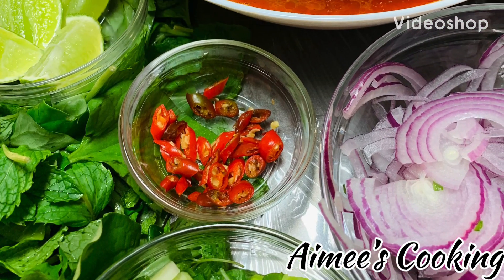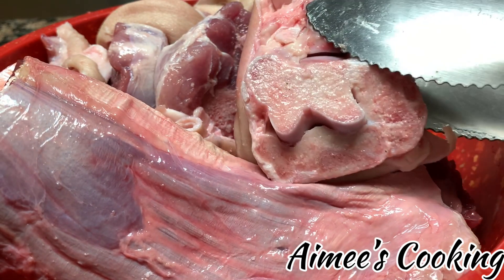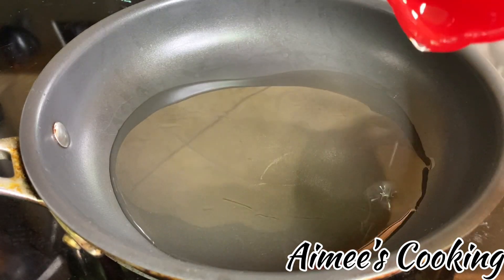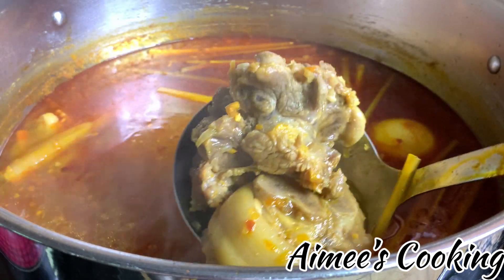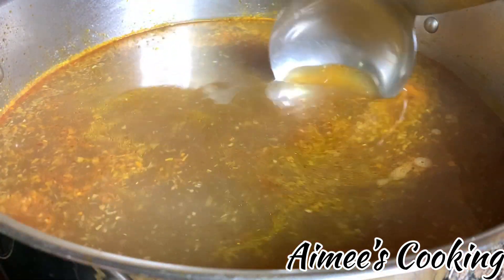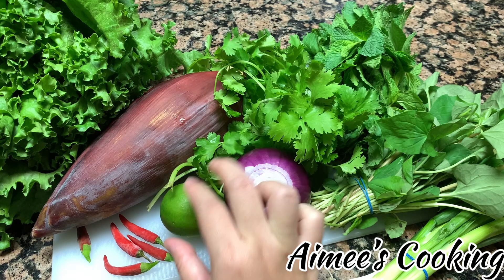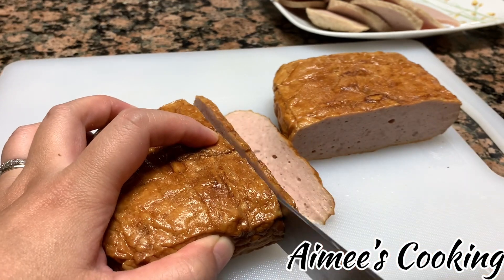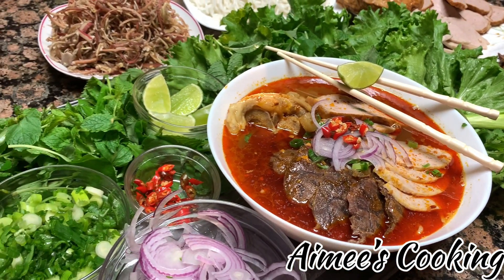Vietnamese Spicy Beef Noodle Soup - Bun Bo Hue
Bun Bo Hue

Beef Shanks - 2-3 lbs
Pork hocks - 2-3 lbs
Ox tails - 2-3 lbs

10 liter of waters

Lemongrass - 6 stalks
Garlic - 1/2 clove
Shallot- 1 large

Bun bo hue seasoning - 1/2 bag

Bun bo hue noodles

Steamed pork patties
Fried pork patties

Sugar - 250 gr
Salt - 50 gr
Fish sauce - 100 gr
Vegetable seasoning - 30 gr
Shrimp paste - 3 Tbsp cook with 2 cups water, only use top layer

Mints
Scallions
Cilantro
Onions
Lime
Chili pepper
Banana blossom
Lettuce

Helpful Supplies

Hamilton beach food processor

KitchenAid KSM150PSER Artisan Tilt-Head Stand Mixer with Pouring Shield, 5-Quart, Empire Red

Amagabeli Nonstick Perforated Baguette Pan 15" x 13" for French Bread

Chicago Baguette Pan

Food Scale

Pyrex basics 3-quart glass

Rubbermaid oven thermometer

Pyrex Glass Mixing Bowl

Glass Seasoning Dish

Pandan extract

Ube Extract

Saf Instant Yeast

Free 30 days Amazon Prime trial